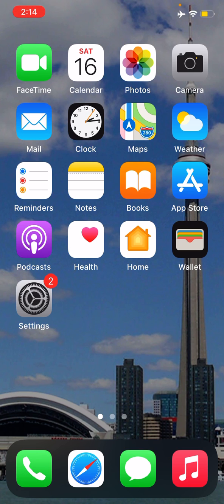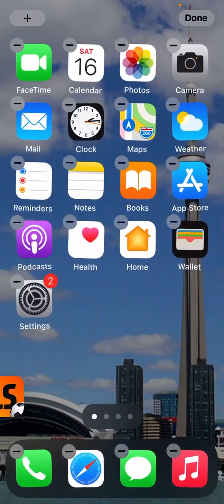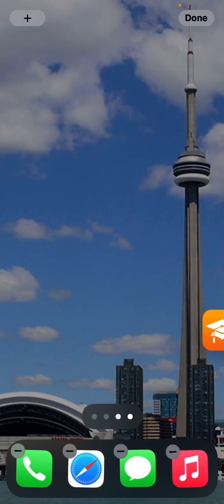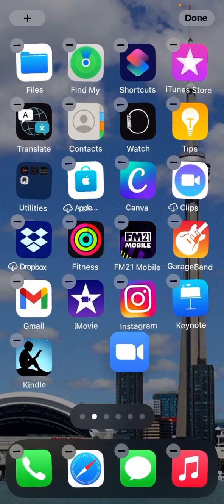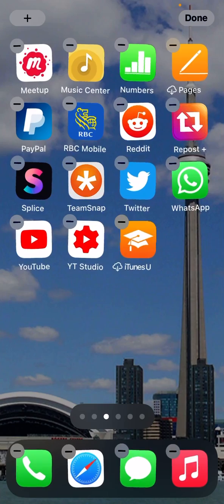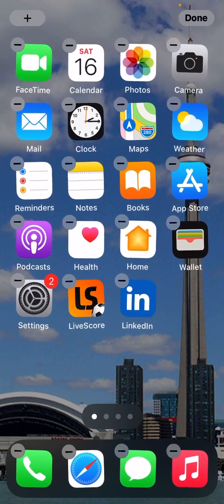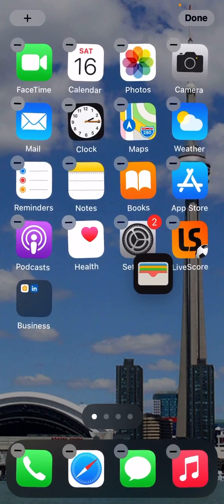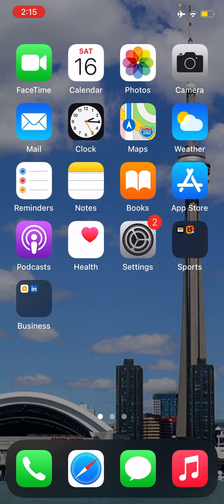How to Move and Organize Apps on iPhone Home Screen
How do I Move and Organize Apps on my iPhone?

Press and hold onto a free space on the screen. When the Apps begin to shake, press and hold onto the app to drag and move. Stack Apps on top of each other to create folders.